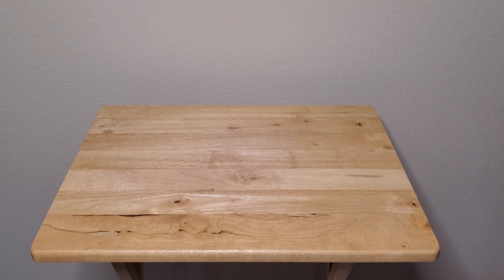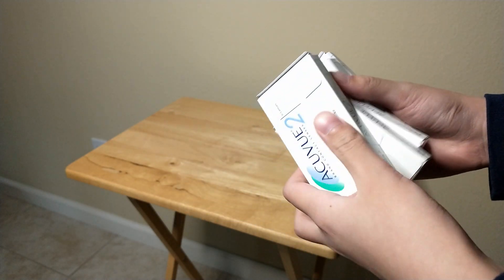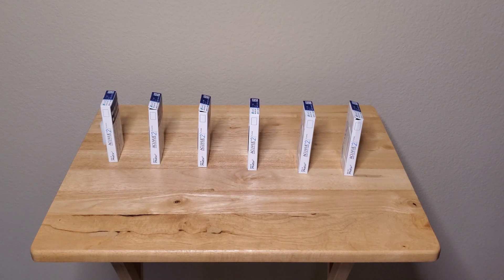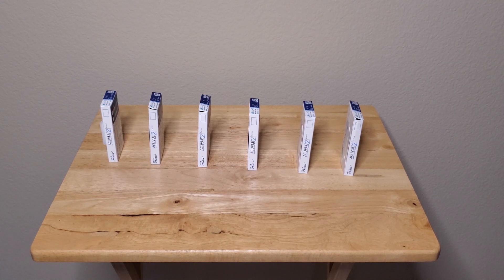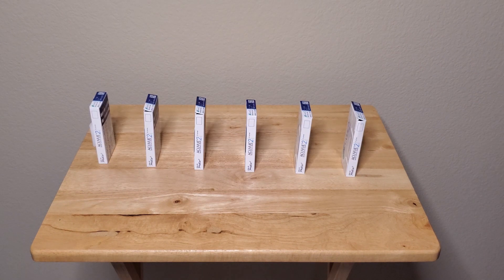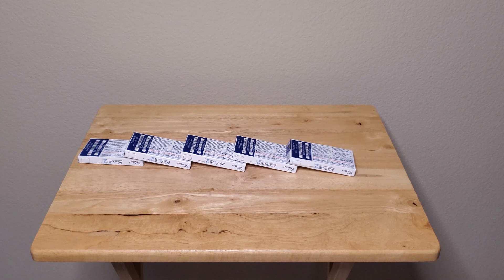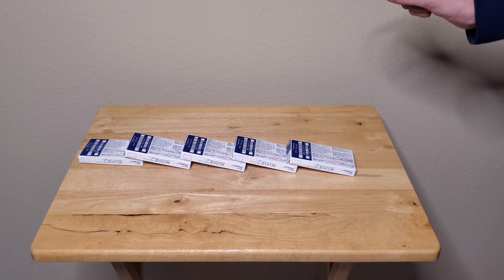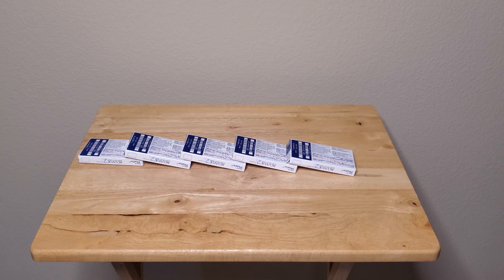Science Lab - Kinetic Energy - Dominoes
This video is a little shorter than usual but I still had a lot of fun making it!

Check out the Stemscopes website!  They have awesome science related activities just like this one!

This video is not sponsored and nobody is paying for it.  I am making this video because I want to.

This video was made for use with the Stemscopes CA - NGSS 3D 6th grade segment 2 workbook.